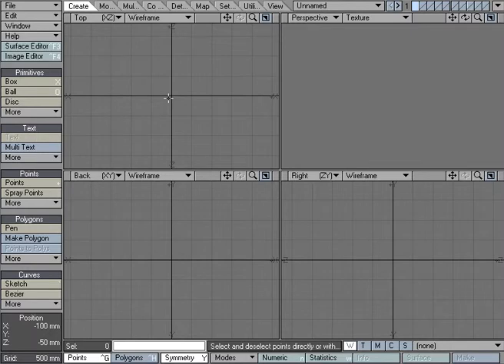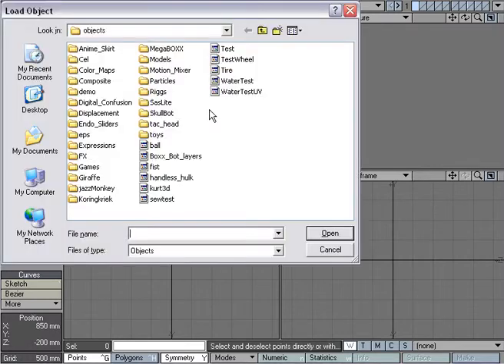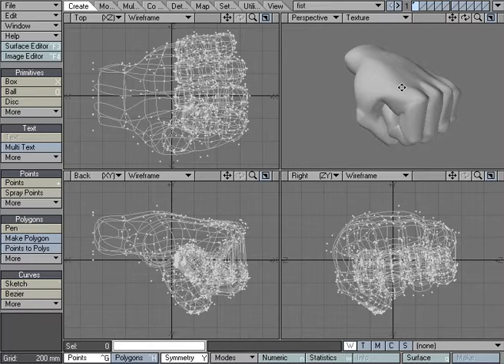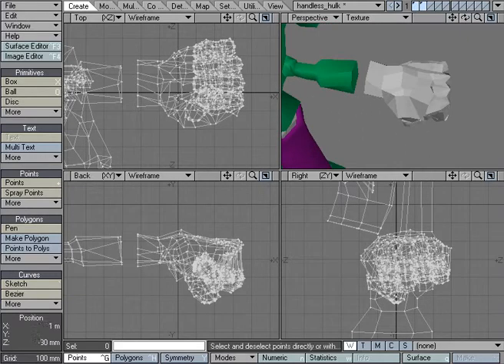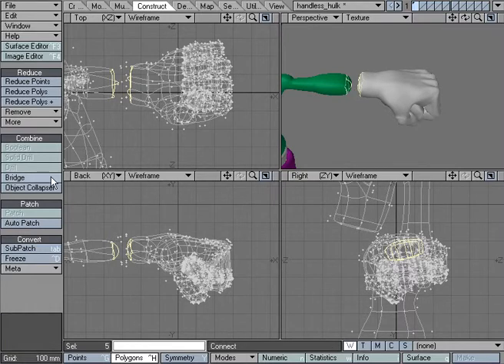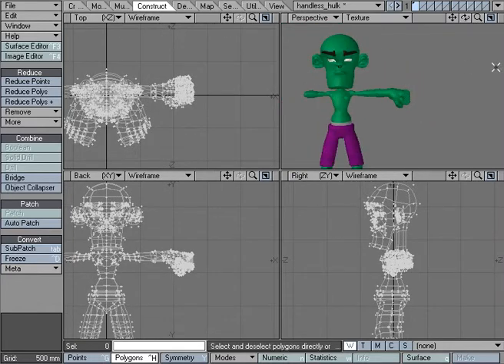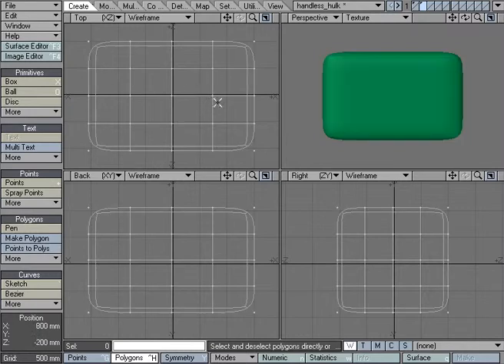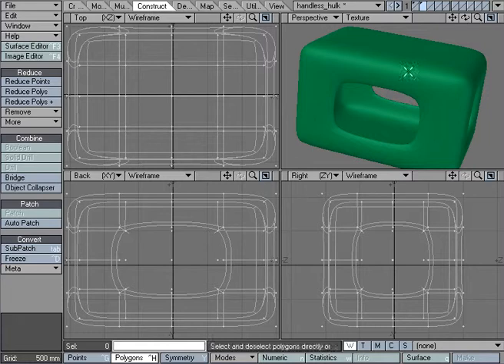v8 - Bridge tool